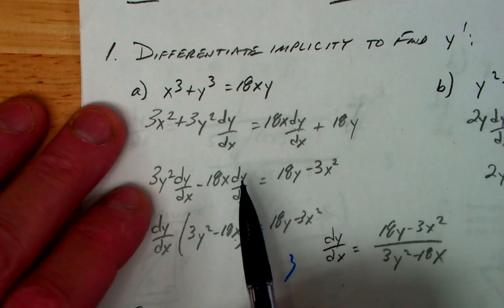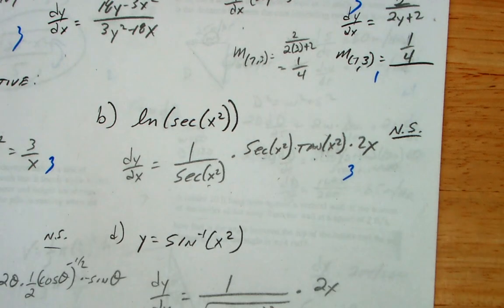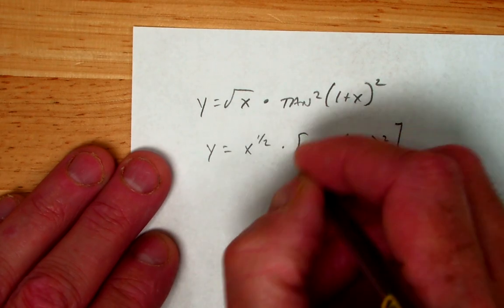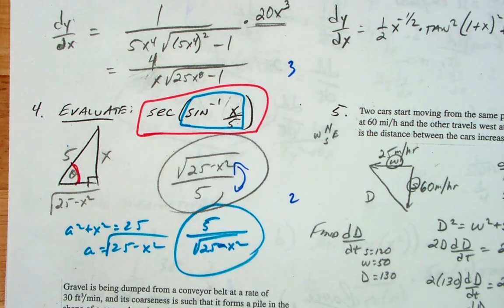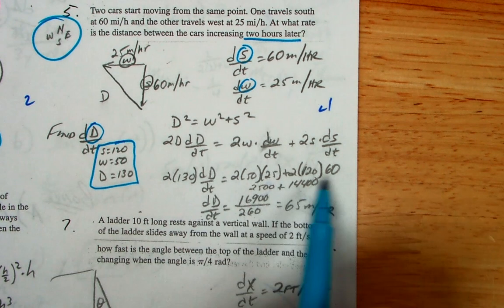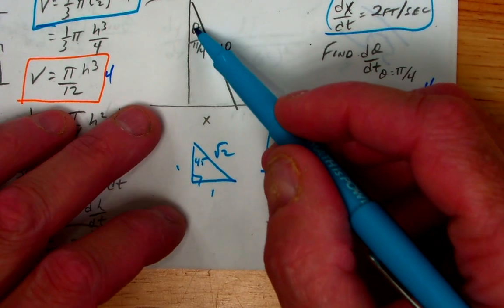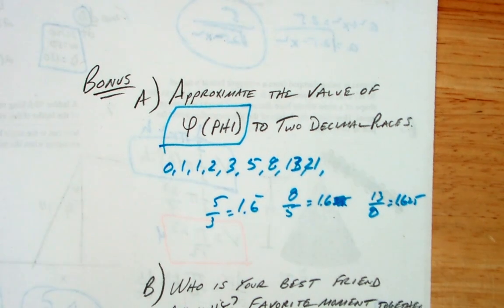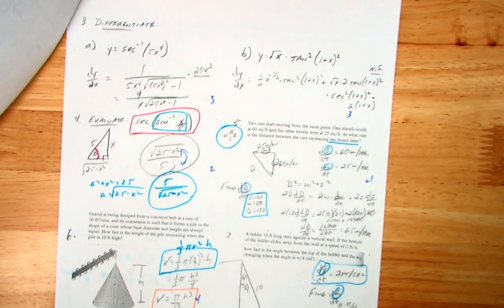Calc 11 10